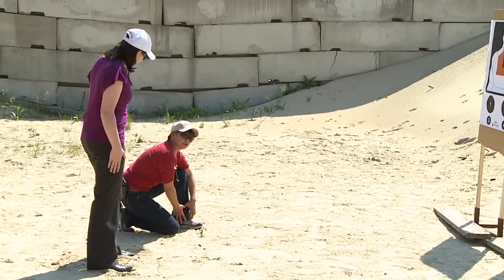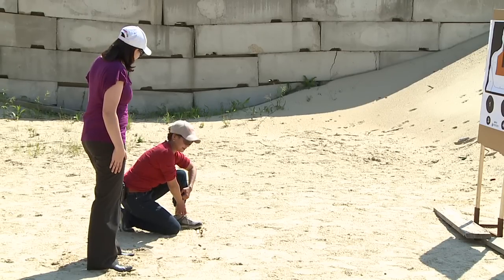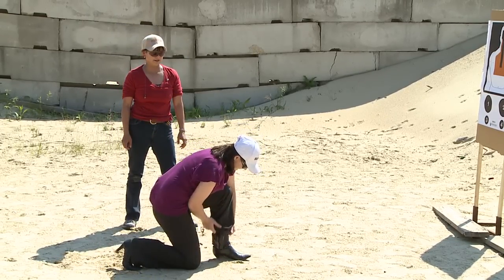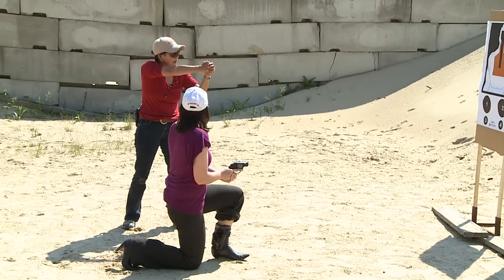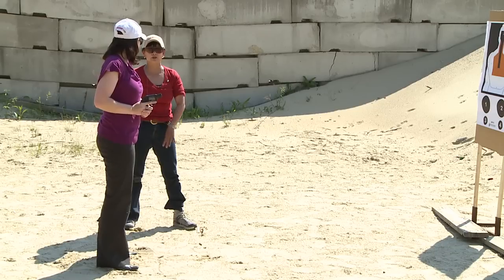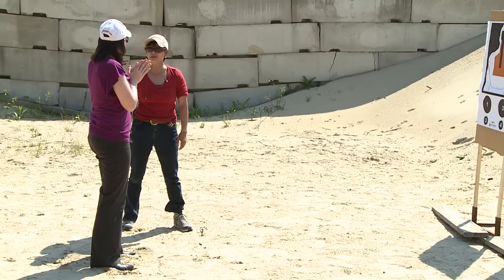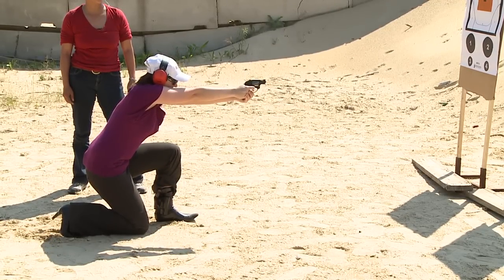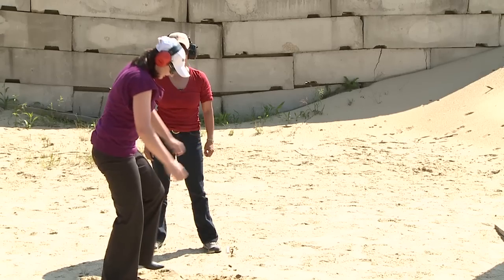Beginner Carry School - Live Fire Ankle Holster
Gunsite Range Master Instructor Il Ling New and Ruger's Lori Petoske team up once again to bring you a new series of videos focusing on concealed carry for women. This series of tips introduces the nuevo gun handler to the world of pocket-sized pistols and how to handle them in their day-to-day routine.
In this episode Lori gets a chance to practice from her ankle holster.